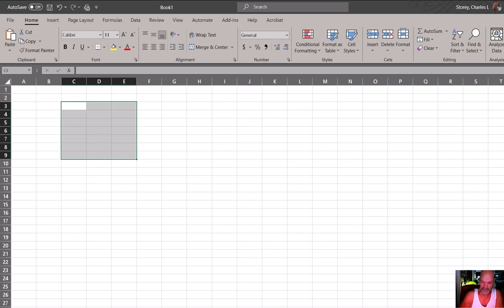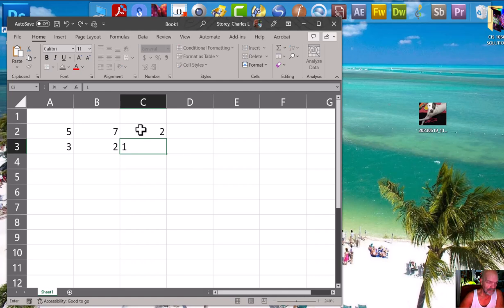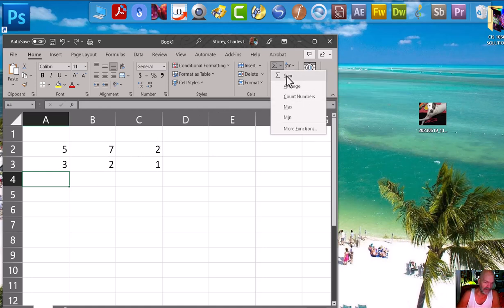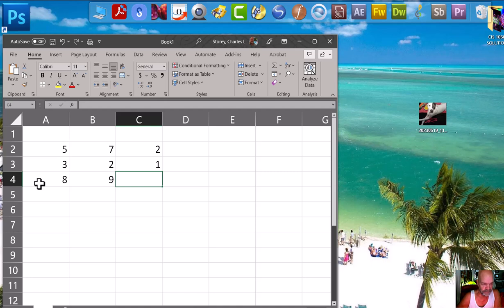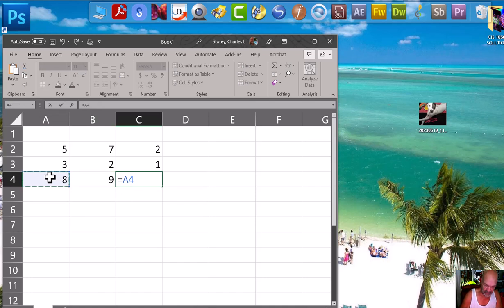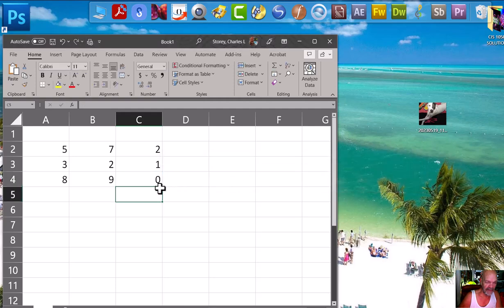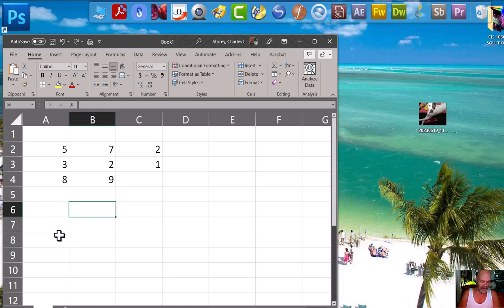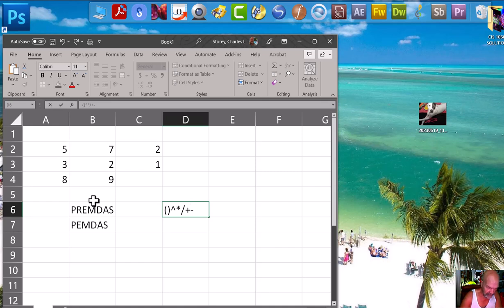Inputting Data into EXCEL